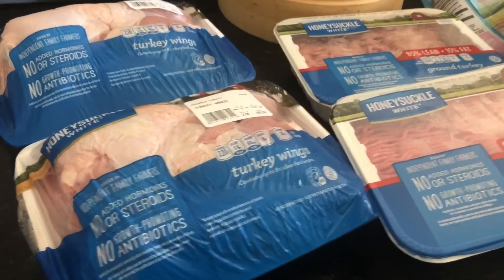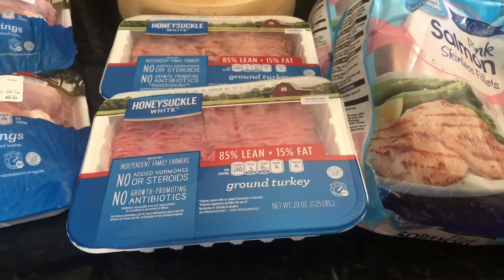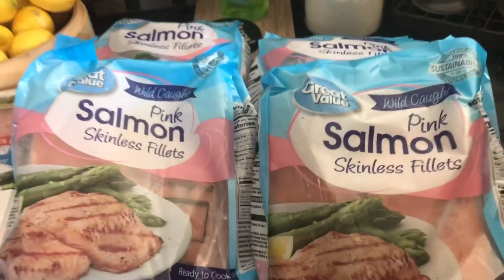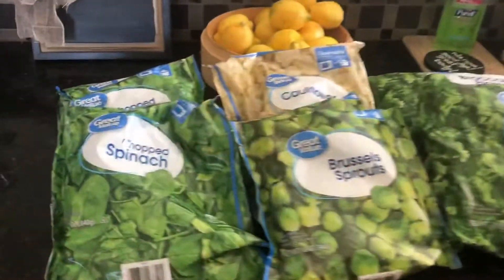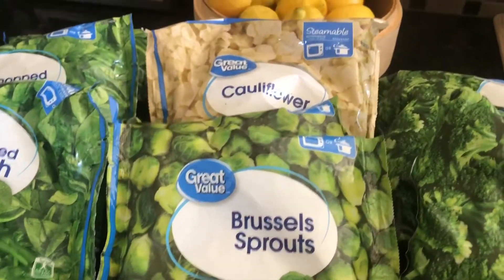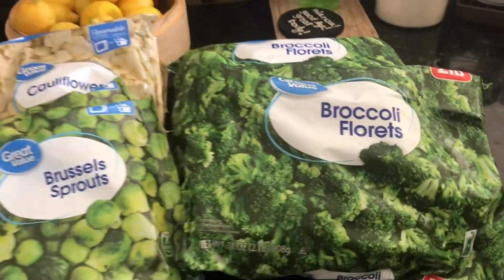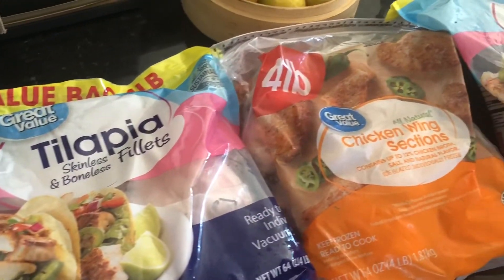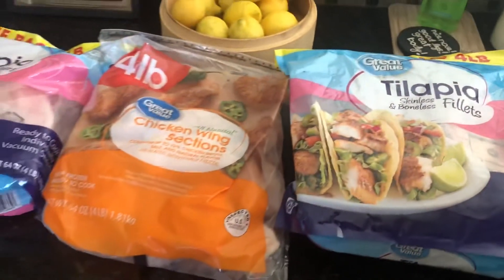Walmart Grocery Haul / Grocery App Experience / What’s In My Cart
T W I T T E R - eyeshadowshopp1

AMAZON - WHAT'S IN MY CART